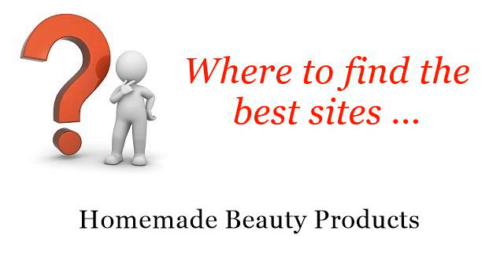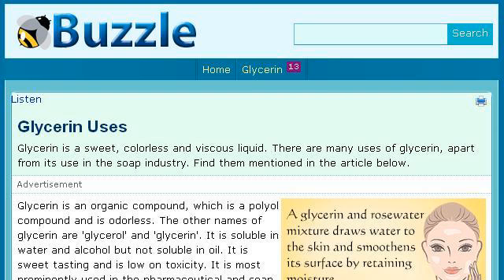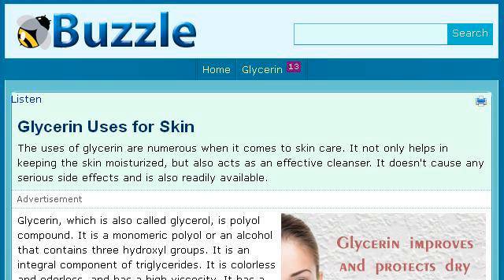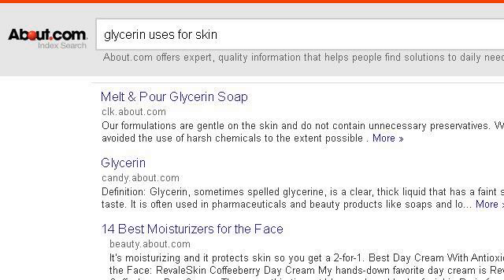Uses For Glycerin